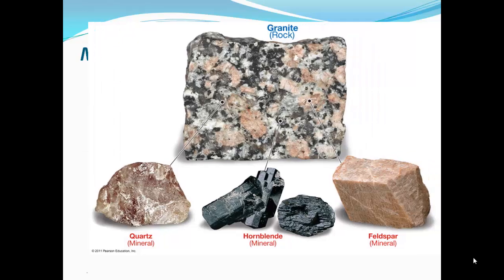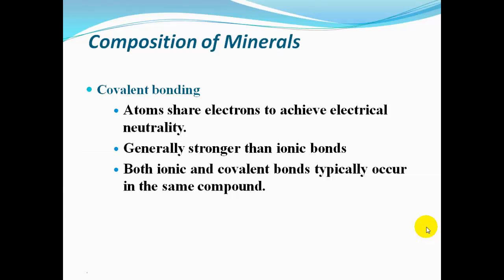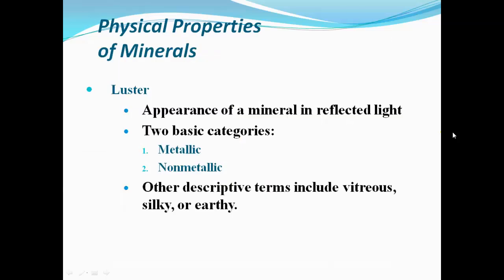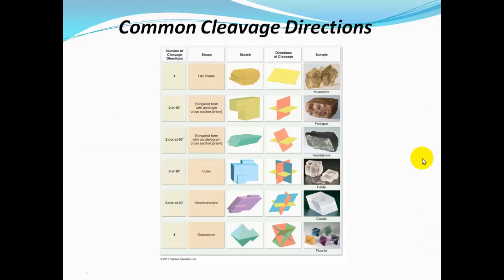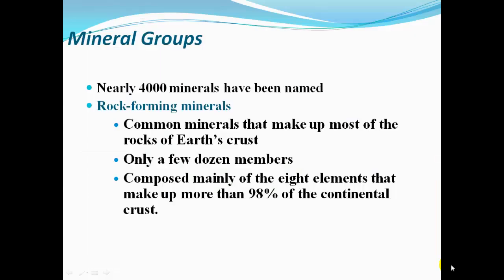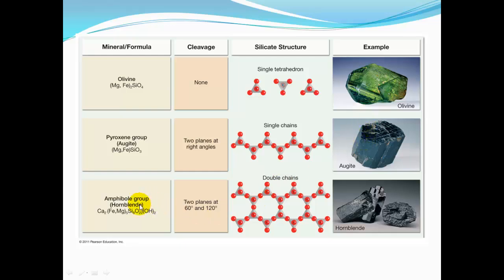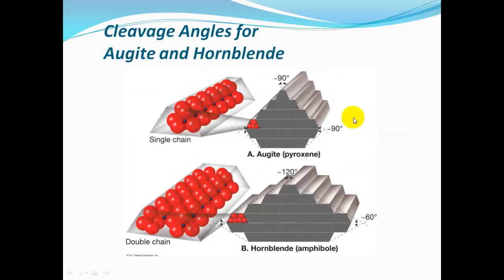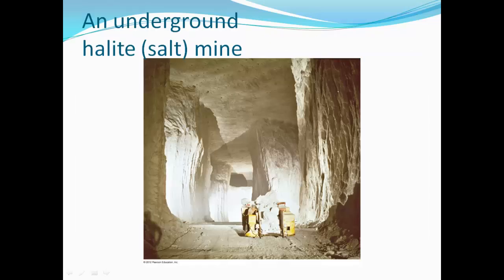ESC1000 Earth Science Chapter 2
ESC1000 Earth Science Chapter 2  - Matter and Minerals